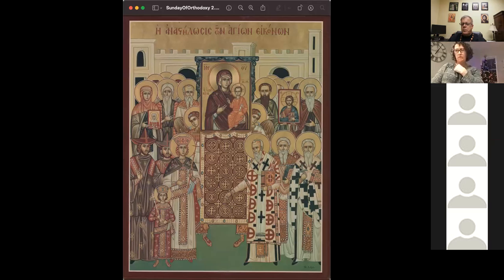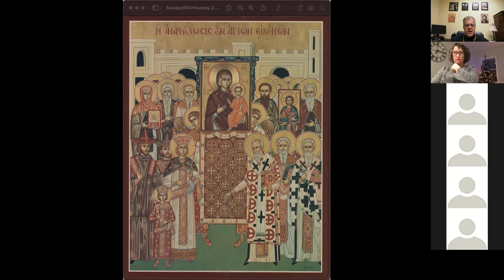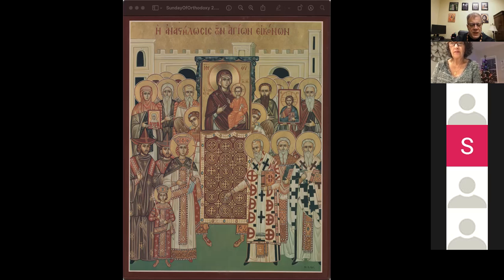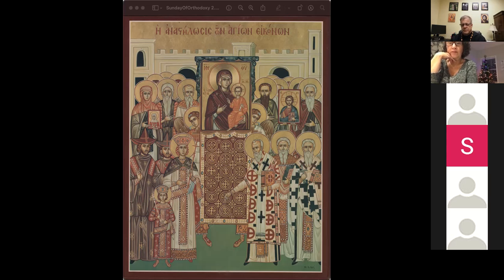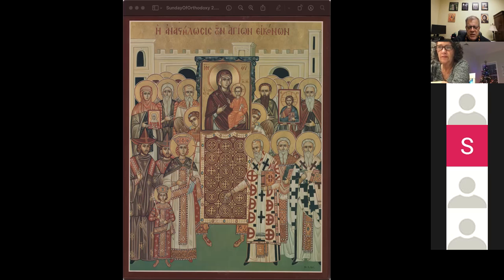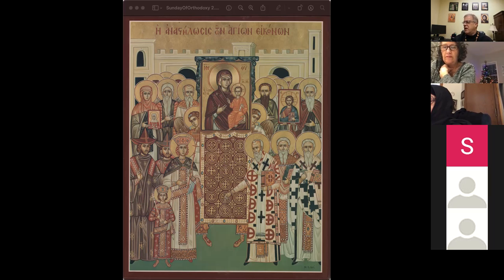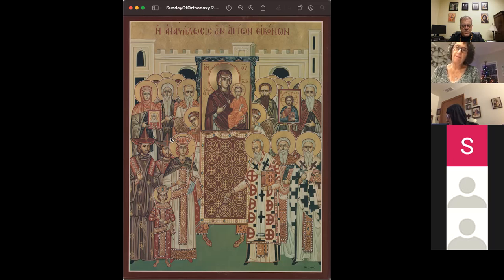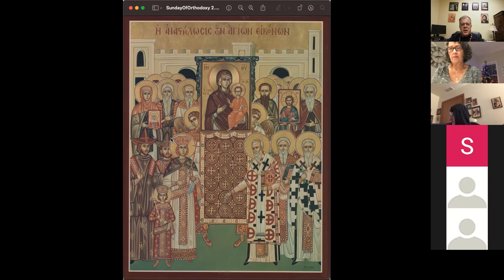Icons, Class 8: The Sunday of Orthodoxy